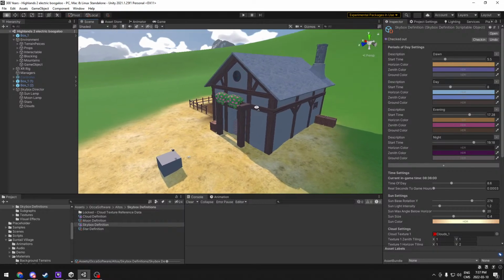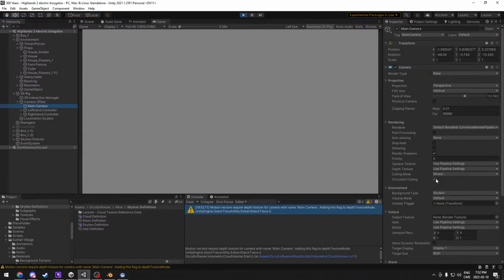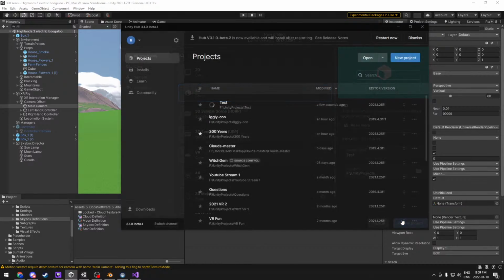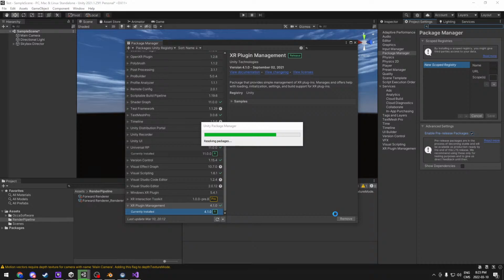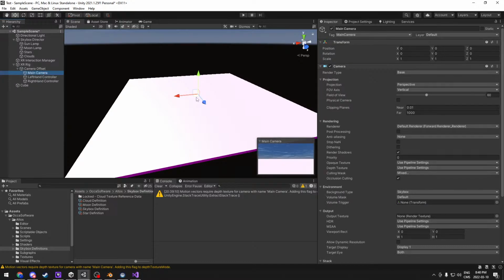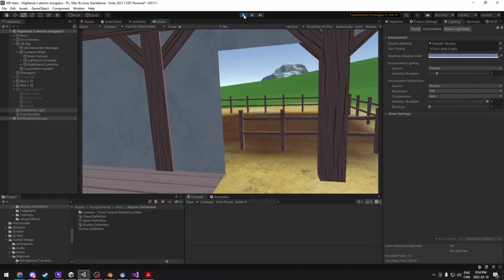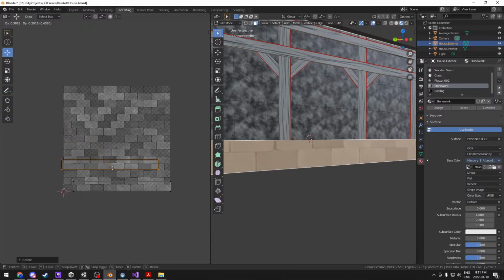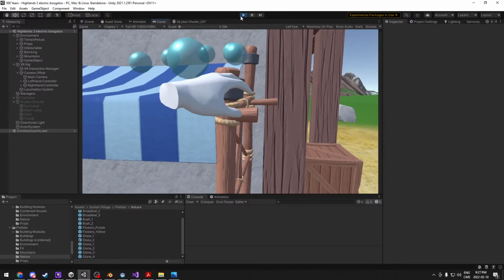Innocent Qwa Live Stream 2022-03-10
Fascinating.